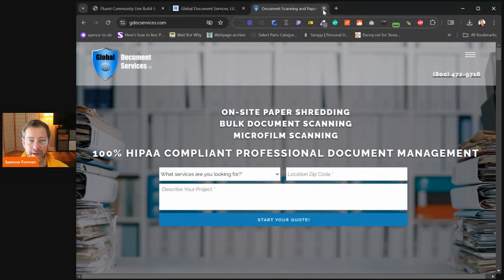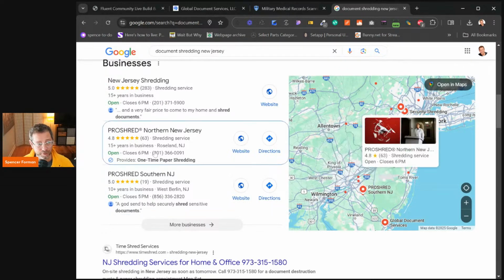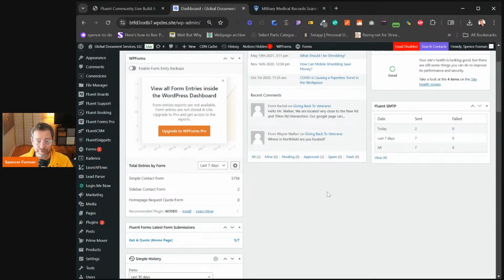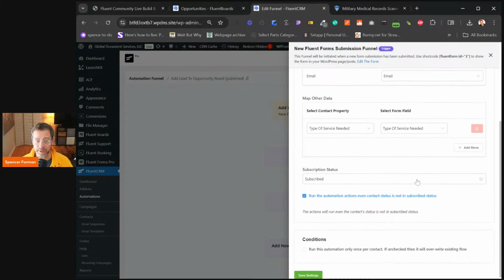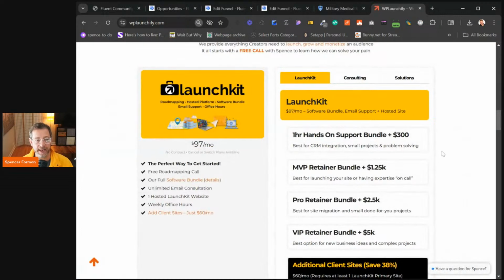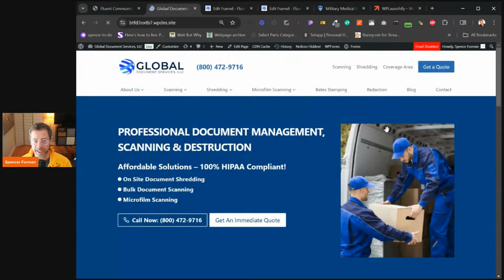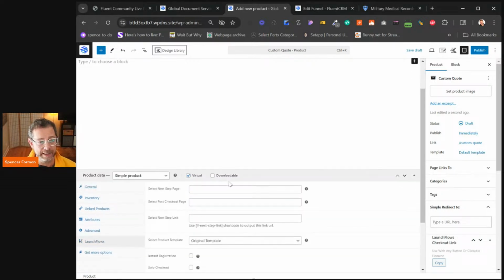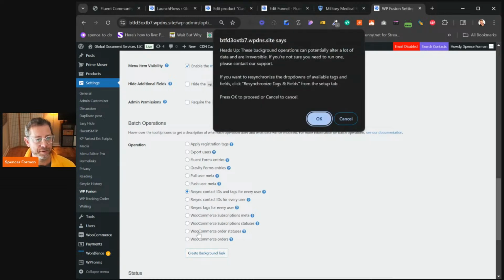How I Use Minute Launch For Clients - A Real World Example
In today's office hours I'm going to take you through an actual client project with a physical business that uses the power of the Minute Launch Kit to upgrade and improve their daily processes, from lead generation, client response, billing, collection and more!

Join me today at 10am Central (Chicago) time to see how this may work well for yourself or your clients!